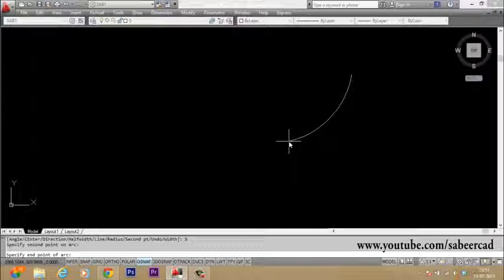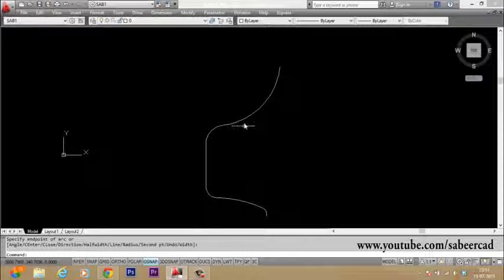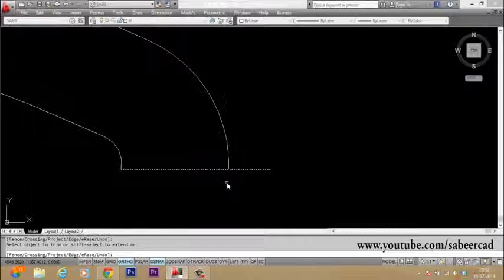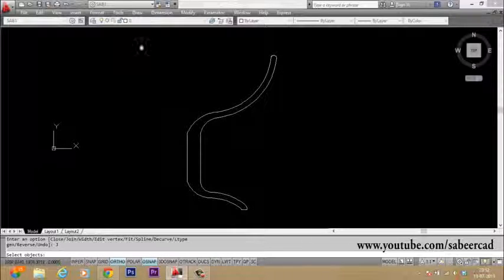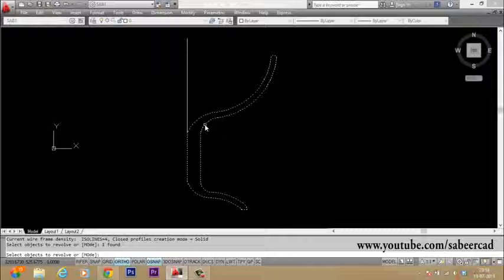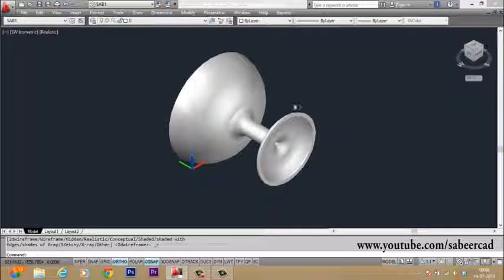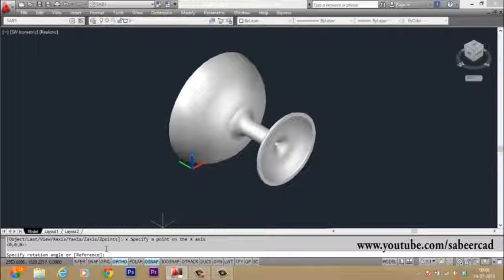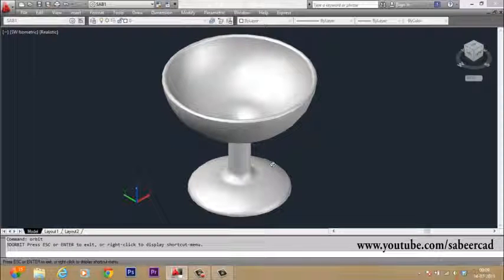MAKE AN ICECREAM CUP USING AUTOCAD (Asif)